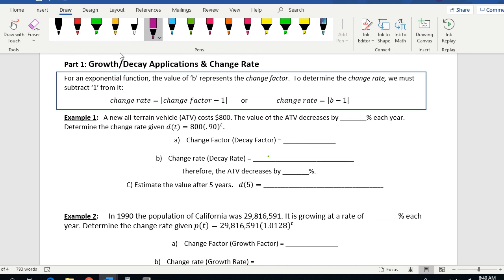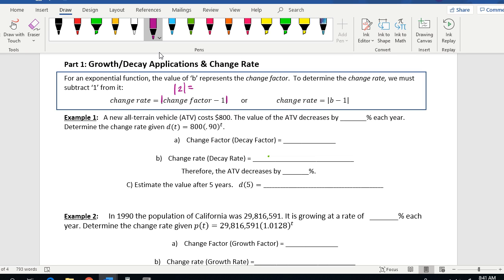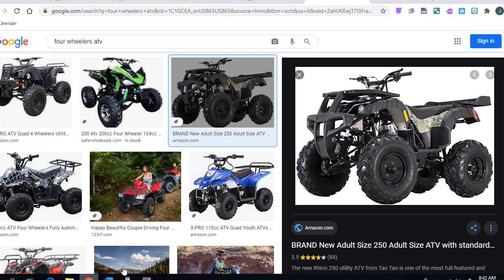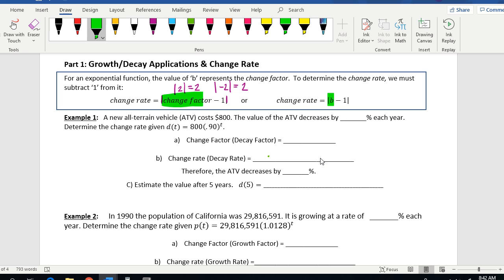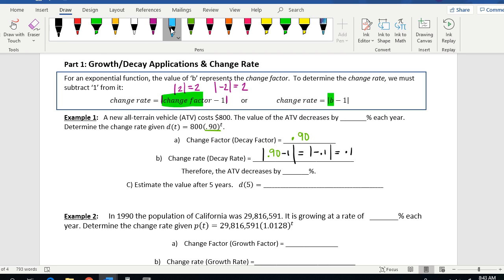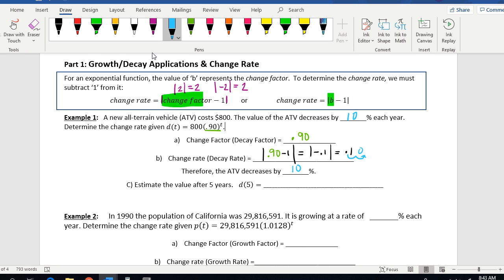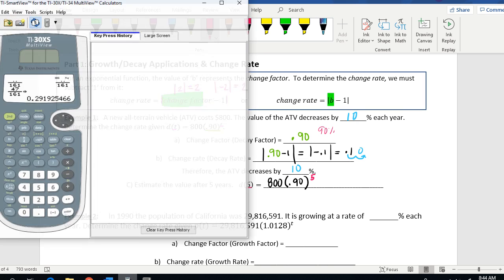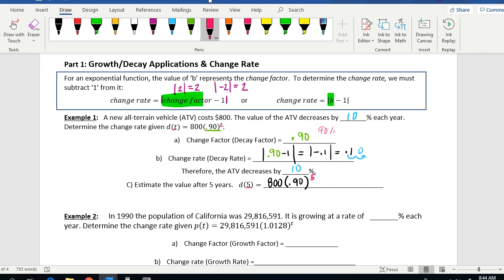4 5 Part 1 Example 1